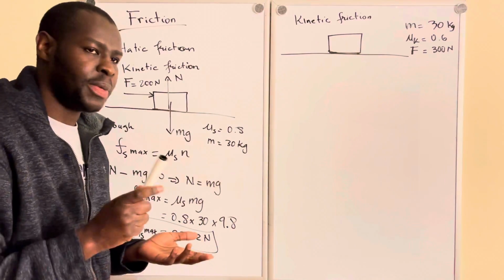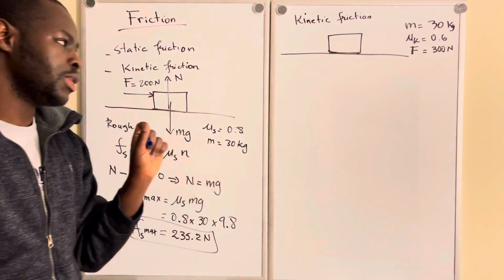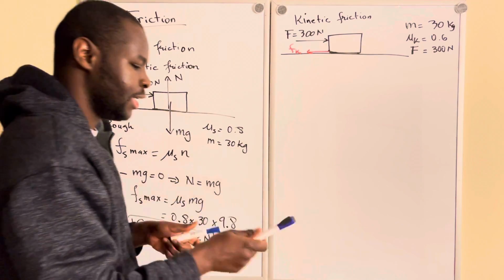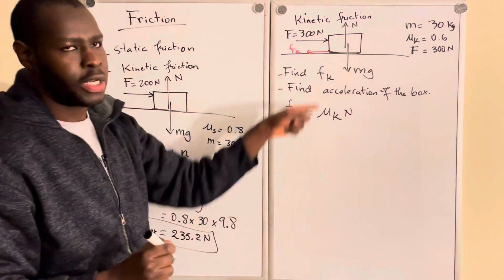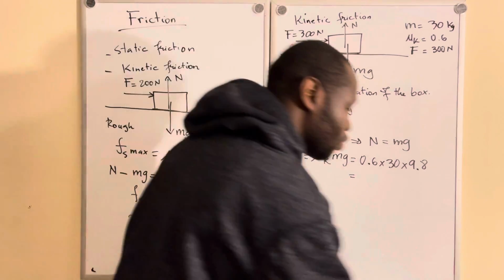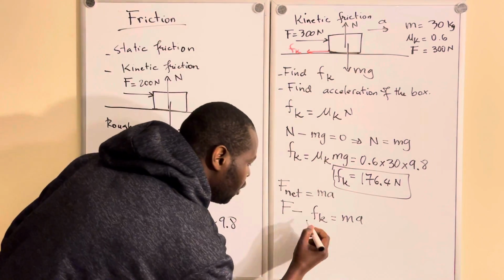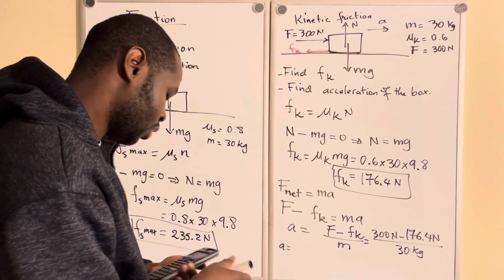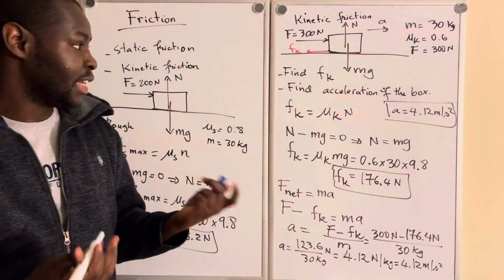Friction: Part 2/3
This is a continuation of part 1 on Friction. In this video, we will solve a Friction problem together.